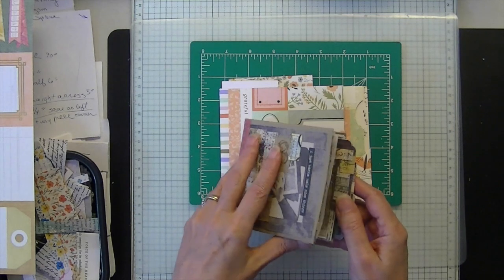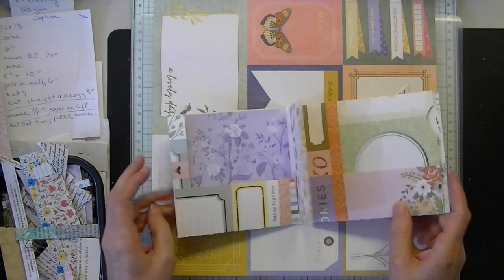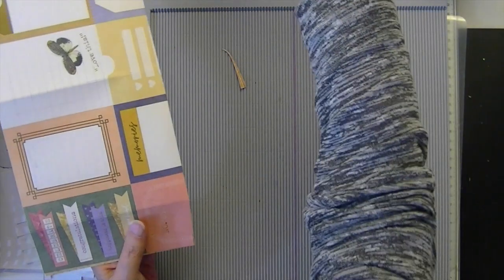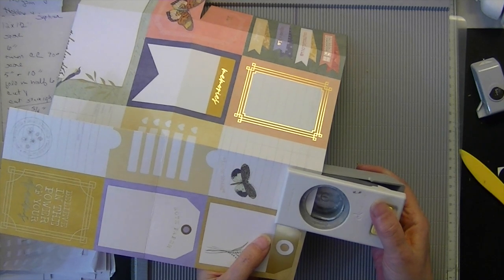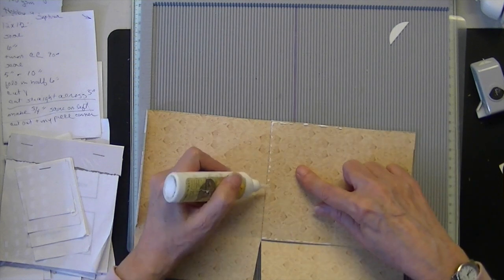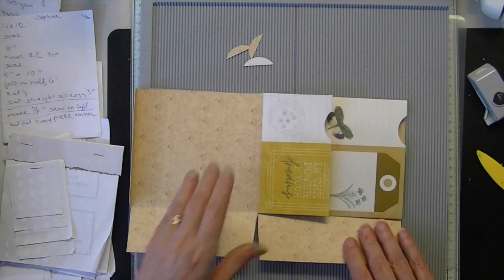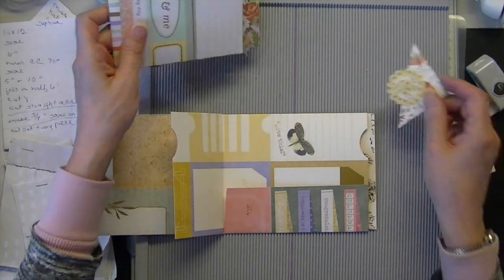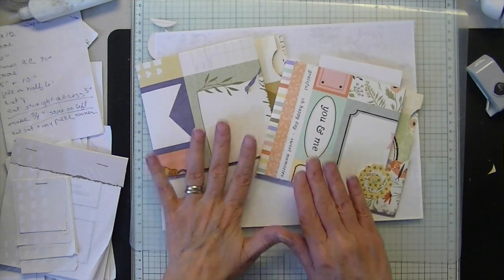12 x 12's #3 Four Pocket Folder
I rarely use ephemera pages in scrapbook paper pads. For this project I just used an ephemera page as an overall pattern and made a four pocket folder. Single sided paper or double this little project has a lot of storage and a unique offset cover design.

What you'll need:

One 12x12" scrapbook paper, single sided or double sided.

Scoreboard or scoring tool

Punches

Glue

Scissors

You might want to learn this on non directional paper but you can use either single sided or double sided. Begin by scoring on one 12 inch side at 6".

Make a quarter turn. Score at 5" and 10".

Fold your paper at the 6" mark. Fold and burnish at the other two scores as well. Cut a V notch on the two inch fold for your folder center. From the left, cut your paper to the center scoreline of your fold (6"). Arrange your paper on your scoreboard as shown and score another 3/4" inch fold on the left side. This will be your small flap on the left side of the folder. Remove that tiny corner piece. If using single sided paper and you want to cover this white space (there will only be one) be sure to glue that in place before gluing your pocket. Punch or angle your corners of the flap as desired and glue your left pocket.

Fold your right top flap forward and down, this will be your large right pocket, make a notch on the top right side. Fold the remaining left side flap as shown to make a smaller center pocket. Glue all, trim a small sliver from this center pocket and notch as shown in the tutorial.

Glue your right pocket at the 6" fold to keep items from sliding through and at the right and your folder is now finished.

I used a corner bookmark for the closure and I include some tips if you choose to do something similar. This can also be a little gift in the final project. Mine was a 3" strip but a larger strip would probably work better, 3.5" or 4".

This folder has a lot of room for storage so I included  small bits of co-ordinating paper to make ephemera from when the project is ready to use or give, eliminating a lot of scrap paper.

Using your ephemera scrapbook paper pages as an overall pattern can be a bit of a challenge but in the end it makes a whimsical design on each page.

P.S. Note: After watching, yes, I should've folded my center pocket differently, toward the inside, gluing three sides would not have been necessary.